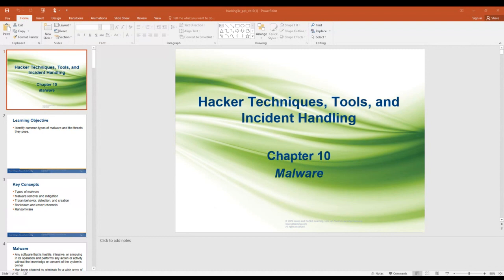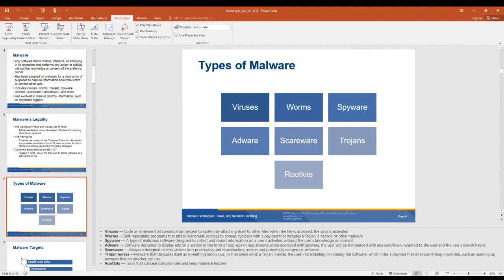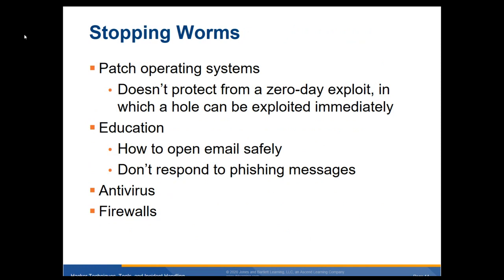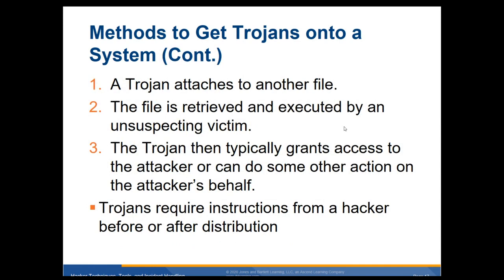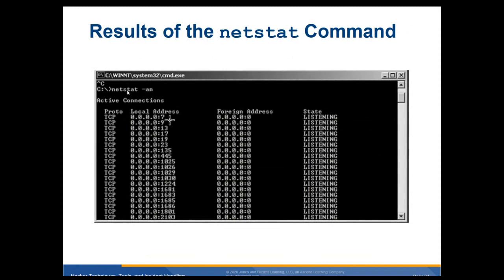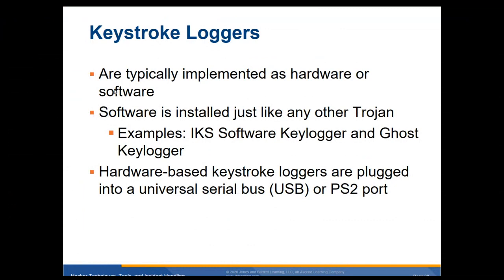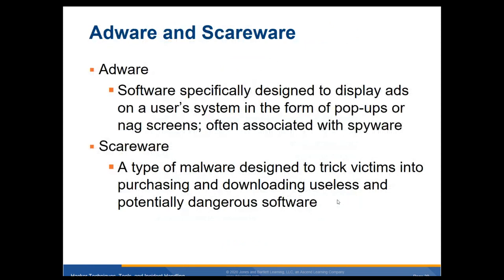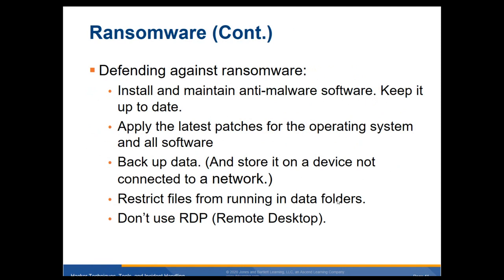CIST 2613 Chapter 10 Lecture